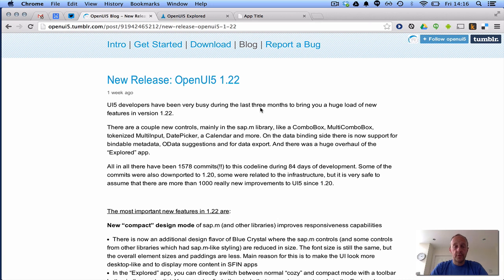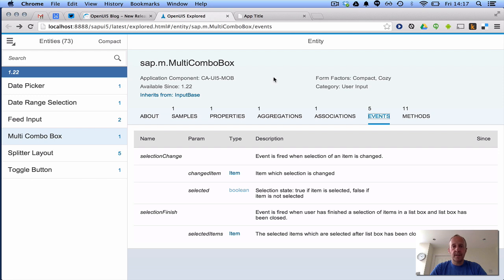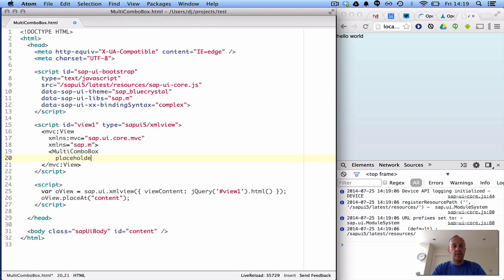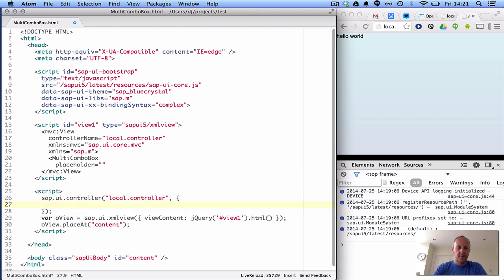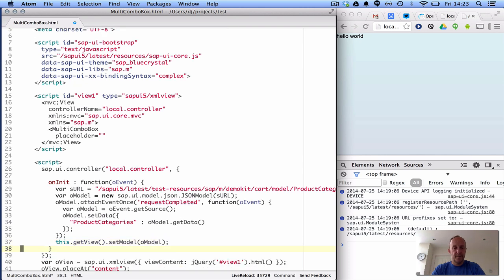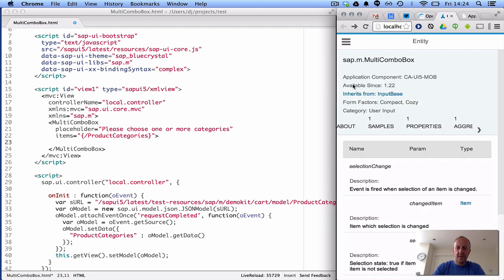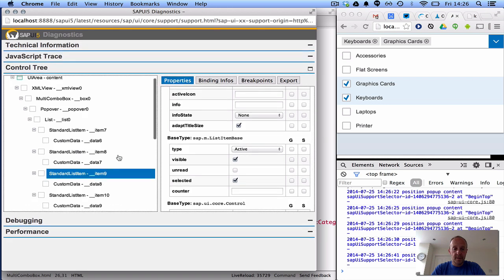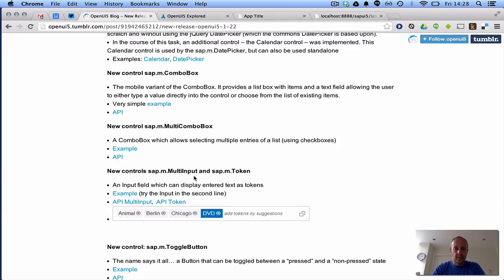OpenUI5 MultiComboBox First Look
A first look at the sap.m.MultiComboBox in OpenUI5 version 1.22. Note that the addition of a key for the root element is not entirely necessary (but probably what you might want). I wrote more about this here "Keyed vs Non-Keyed Root JSON Elements & UI5 Binding"